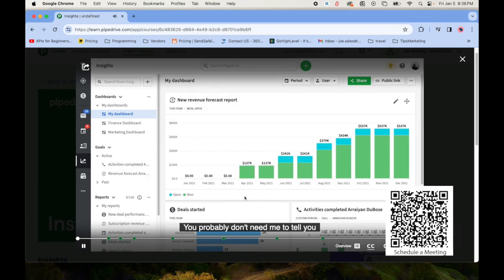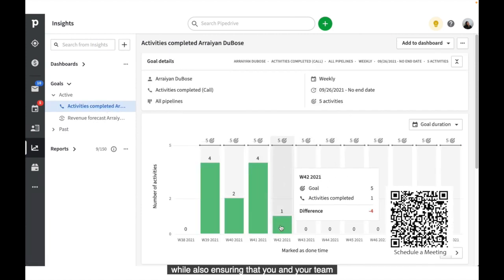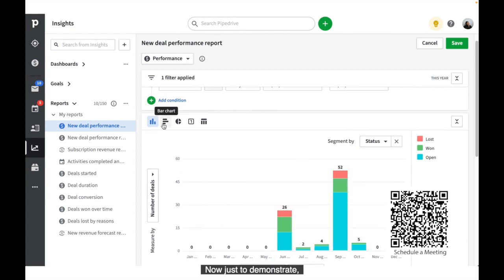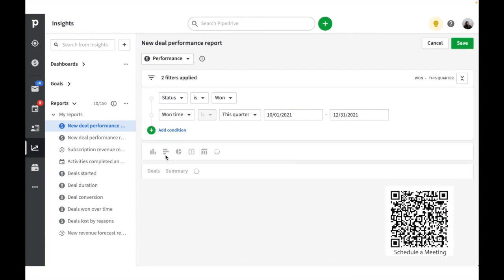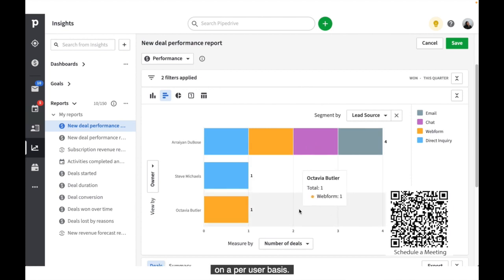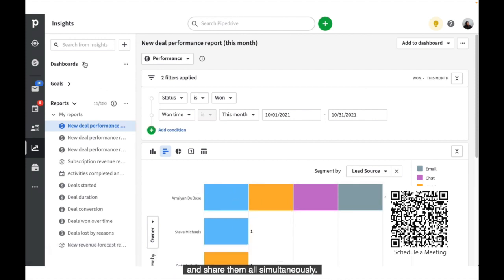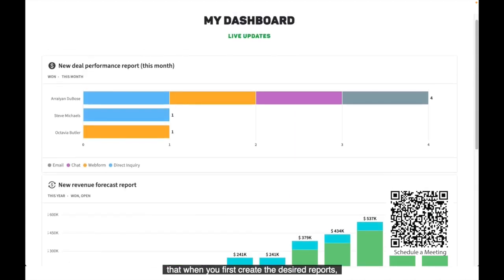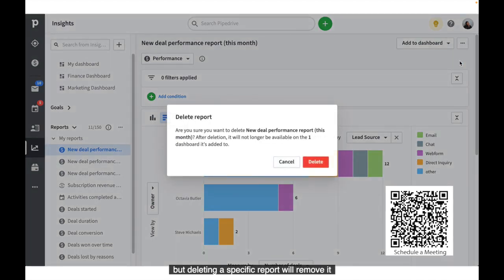Insights and Reporting in PipeDrive CRM by SalesDrive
Keeping track of your progress is one of the most important parts of sales. The Pipedrive Insights feature will allow you to create custom reports, so you know exactly what you have accomplished so far and what you will need to improve on in order to hit your targets. There are two sections to the Insights feature: The reports section will allow you to create a visual representation of your sales performance in Pipedrive. You can then add these reports to the dashboard section, a collection of reports customizable by each user to show exactly what you need to focus on.You’ll learn how to: Set up a dashboard Create new reports Filter and group results by default and custom fields Choose and set up your graph type Adjust existing reports to your needs Share your dashboard